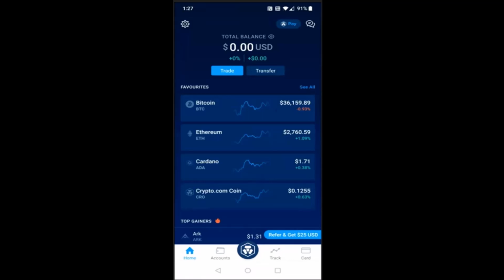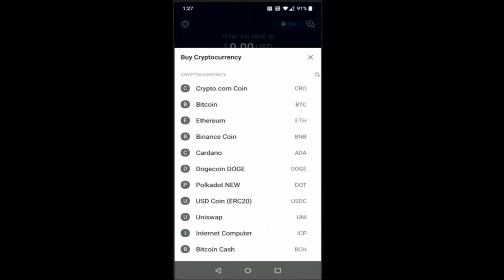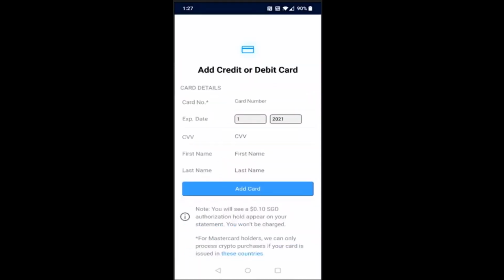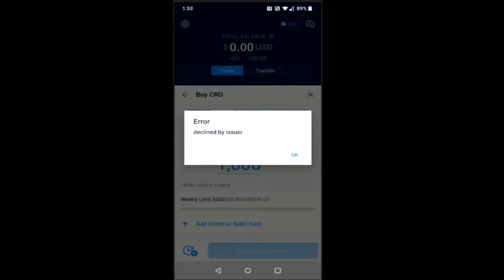Crypto.com Card Declined By Issuer - Crypto.com Credit Card Debit Card Declined Fix Help !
This video guides you in an easy step-by-step process to fix card declined by issuer.

Chapters / Timestamps
0:00 Intro
0:14 Fix Card declined by issuer
1:14 Outro